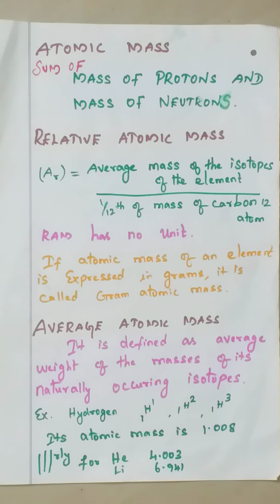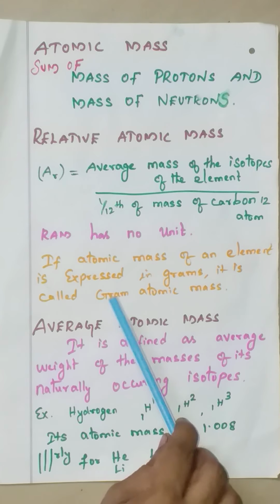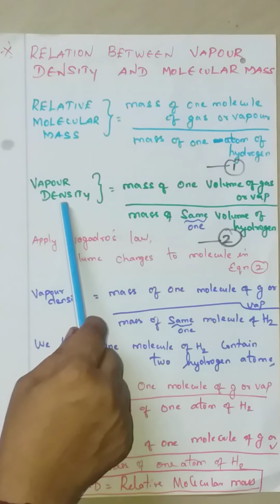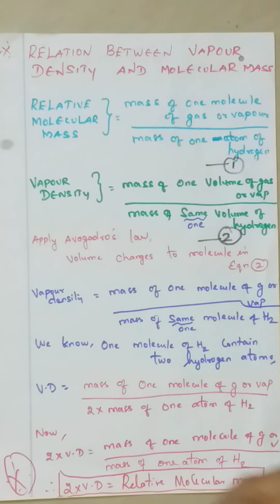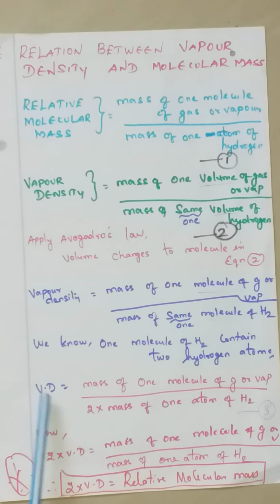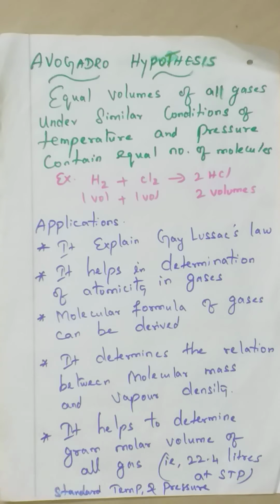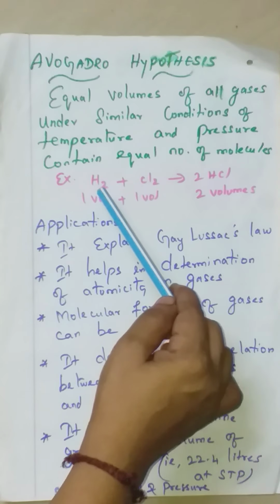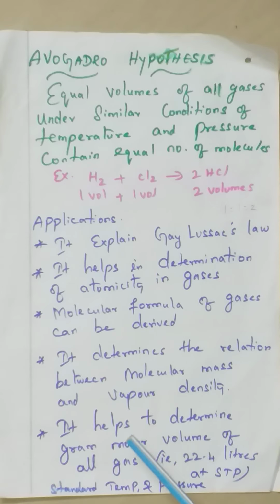10th chemistry Avogadro law